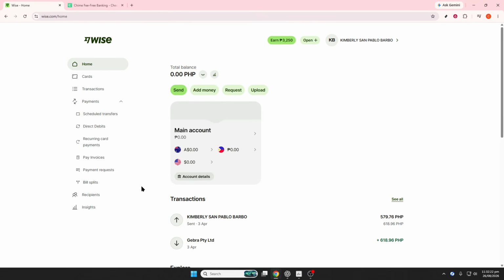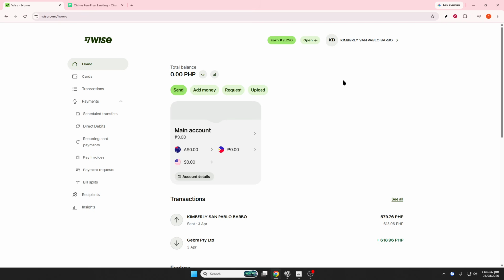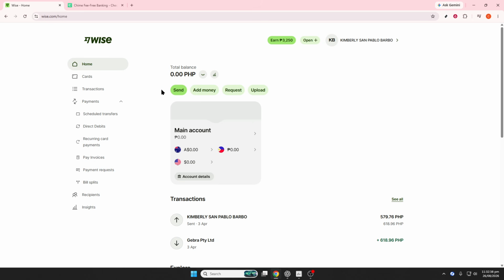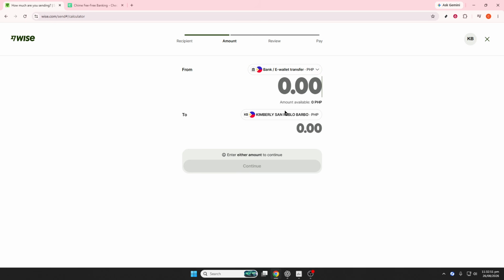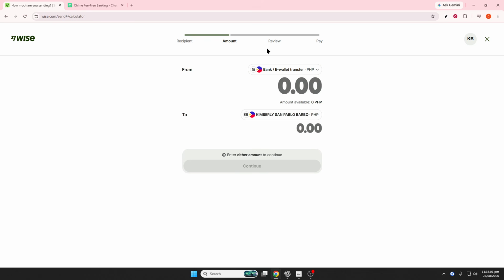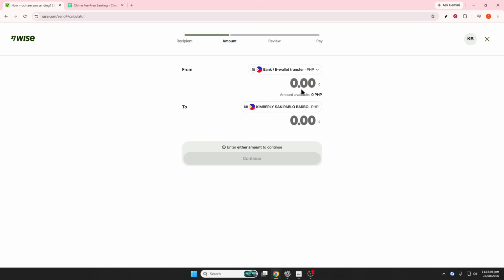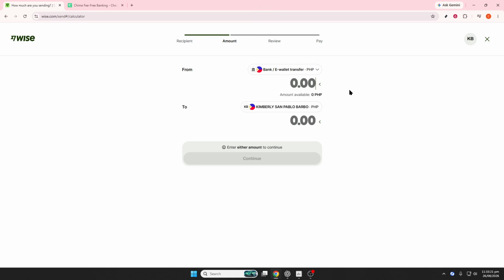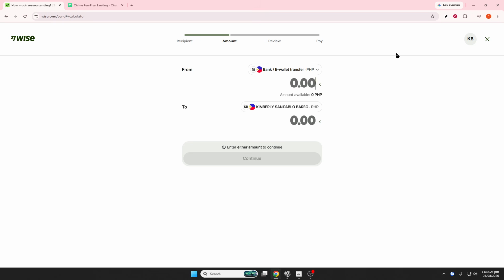How To Transfer Wise Personal Account to Another Wise Account by Phone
Want to send money from your Wise Personal account to another Wise account using your phone? In this step-by-step Wise tutorial, we’ll walk you through the transfer process and show you what to check before confirming your payment.

Whether you're sending money to a friend, family member, or another person with a Wise account, this guide will help you understand the process from start to finish.

📌 In this tutorial, you’ll learn:
✅ How to send money from a Wise Personal account
✅ How to transfer money to another Wise account
✅ How to make a Wise transfer using your phone
✅ How to add or select a recipient
✅ How to enter the transfer amount and currency
✅ How to review fees and exchange rates
✅ How to confirm and track your Wise transfer

💡 Tip: Always double-check the recipient's details, currency, transfer amount, fees, and exchange rate before confirming the transaction.

⚠️ Transfer options, fees, limits, and availability may vary depending on your country, currency, account, and transaction details. Check the information shown in your Wise app before completing a transfer.